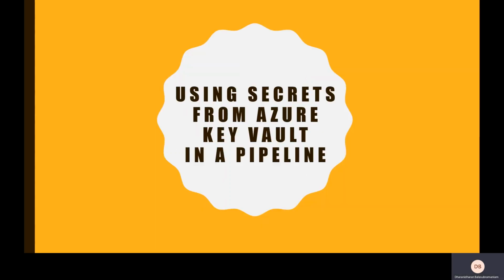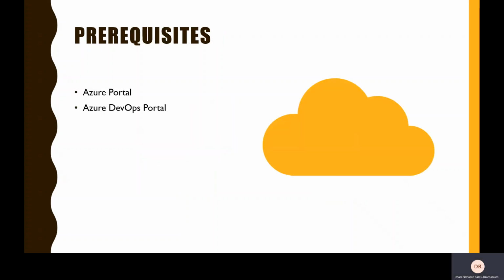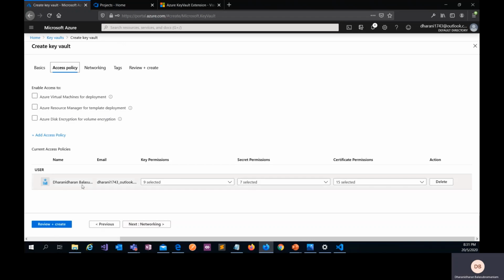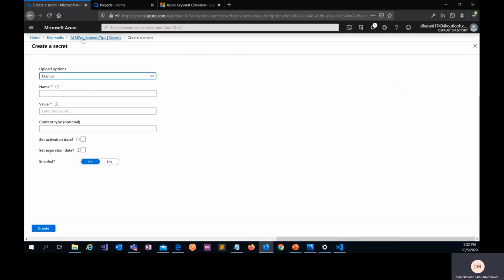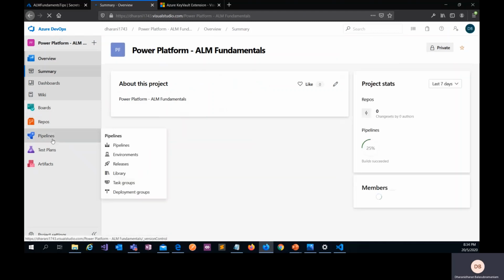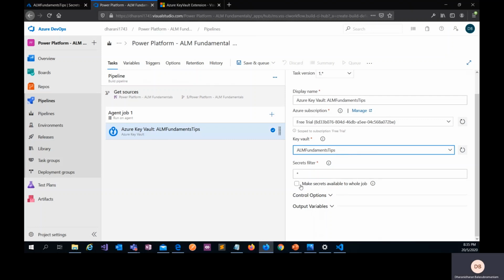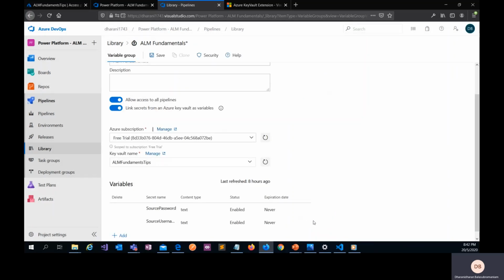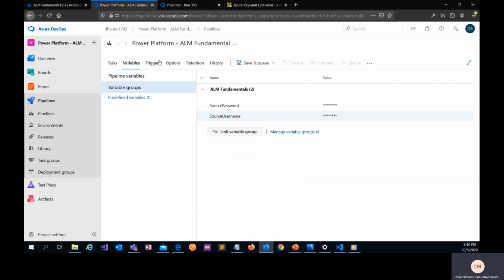ALM - Power Platform - Tips & Tricks -1.Using secrets from Azure Key Vault in a pipeline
In this video, I have explained how to use the secrets from the azure key vault in VSTS Build & Release definition.